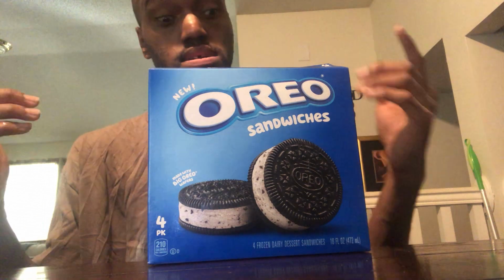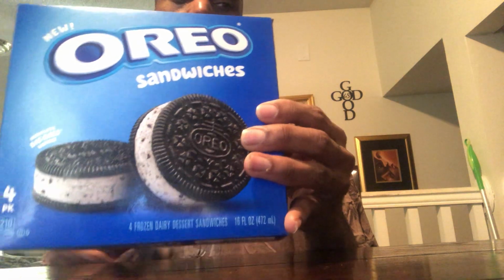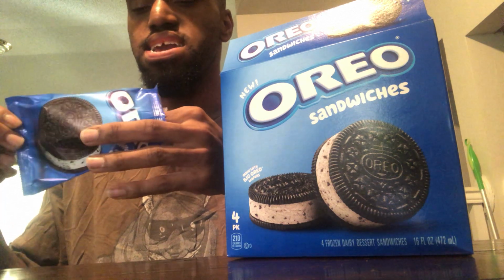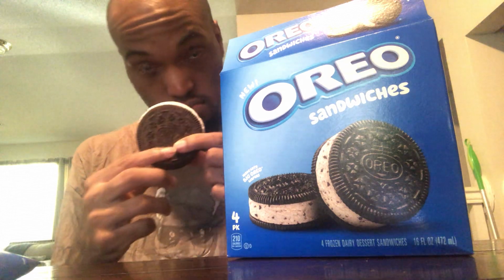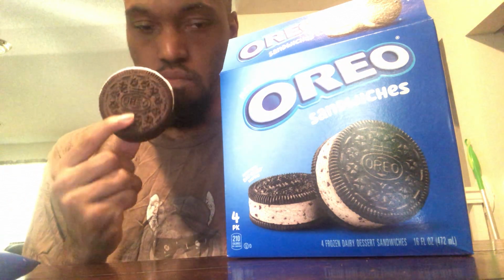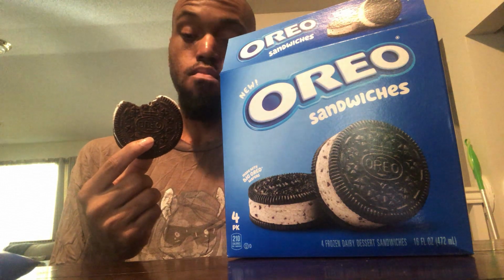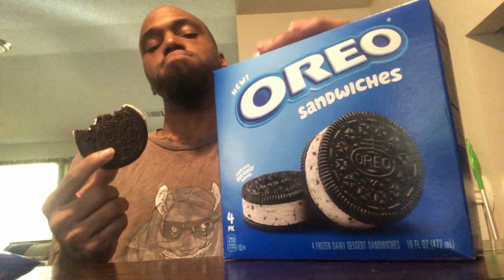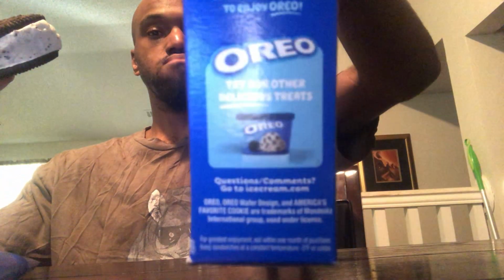Oreo Ice Cream Sandwiches Review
Oreo Ice Cream Sandwiches Review Oreo Ice Cream Sandwiches Review Oreo Ice Cream Sandwiches Review Oreo Ice Cream Sandwiches Review